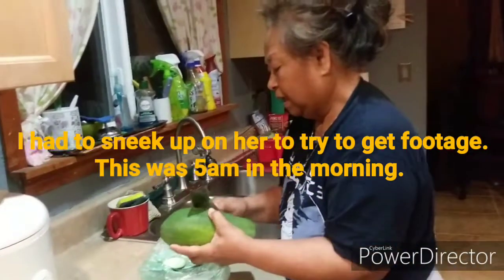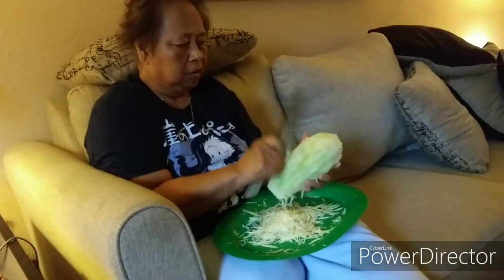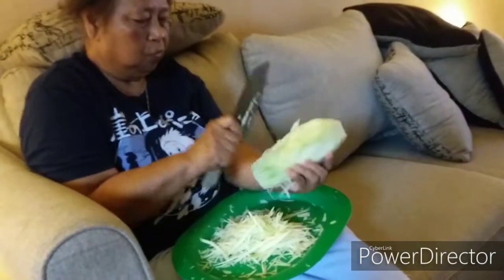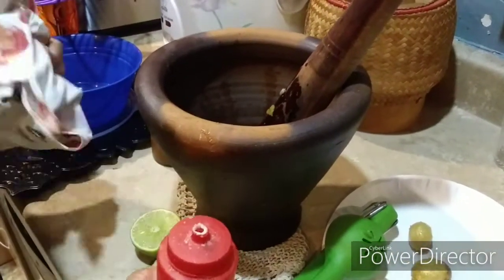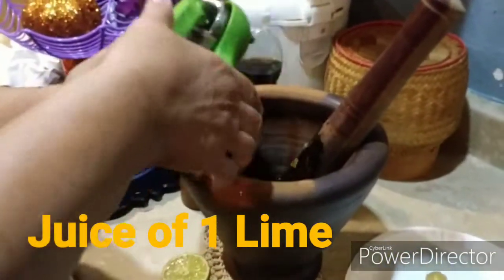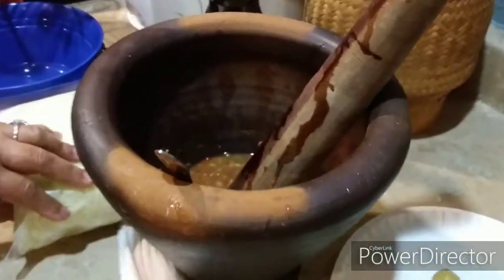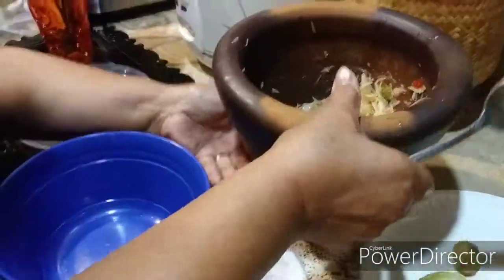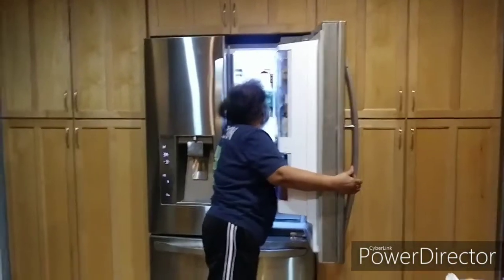Amazing Authentic Thai Papaya Salad Recipe (Som Tum)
Grandma Oy made her famous Thai Papaya Salad today. I had to catch her in the act. there are two ingredients that are optional and may be more difficult to find. she calls this her jungle papaya salad. I hope you guys give it a shot. you won't be disappointed. The Thain name for this dish is Som Tum

The ingredients
2 cups of shredded green papaya
5 Thai Chili peppers
1 clove of garlic
1 tomato
2 wild asian olives (optional)
2 spoons full of fish sauce
a tsp of sugar
Juice of 1 lime
fermented fish sauce (optional)
tamarind juice.
a sprinkle of salt